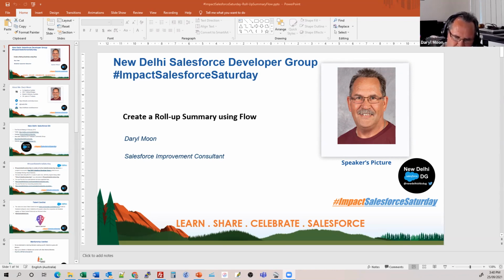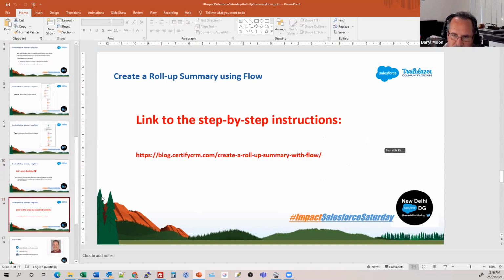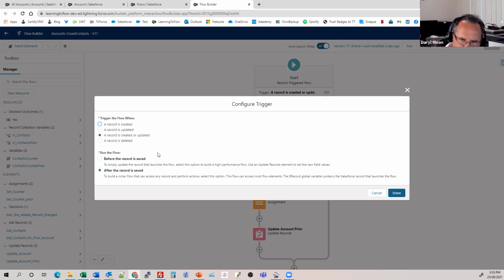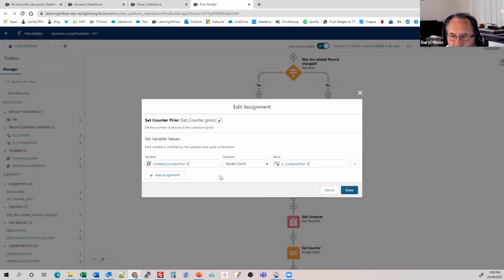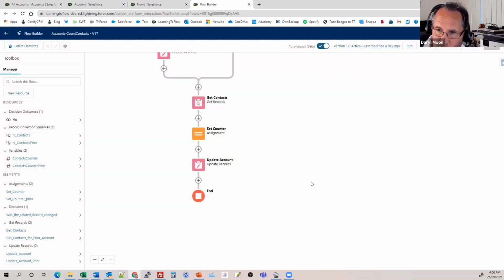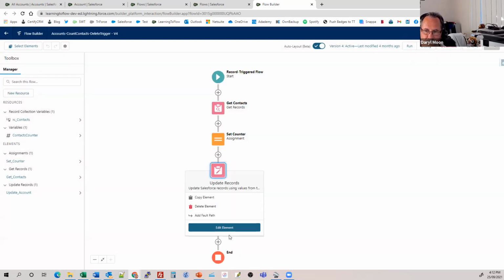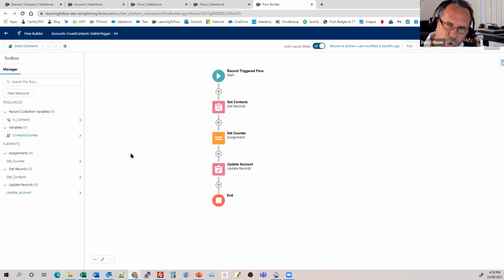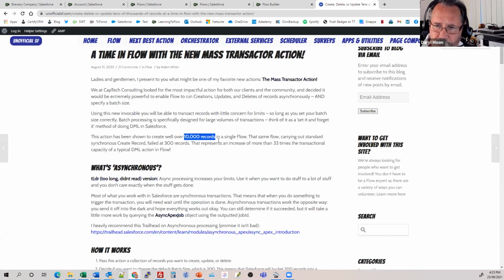ImpactSS | Create a Roll-up Summary using Flow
Topic: Create a Roll-up Summary using Flow
Date and Time: Saturday, September 25th 2021,
11:00 AM to 12:00 PM IST

Speaker: Daryl Moon

Daryl Moon is a 5X Salesforce Certified, Salesforce Instructor and Consultant.

Agenda:
Create a Roll-up Summary using Flow.
Q&A
Kahoot Winner